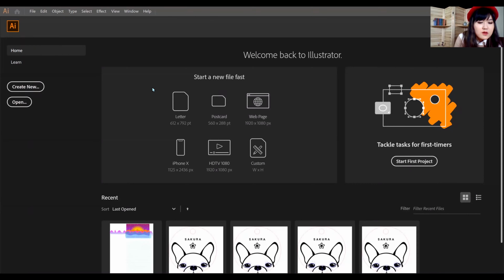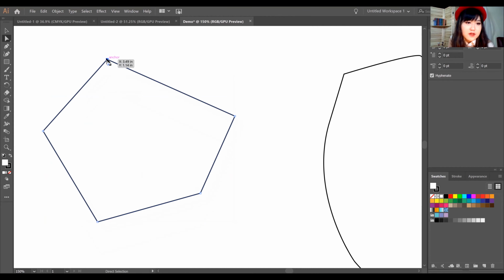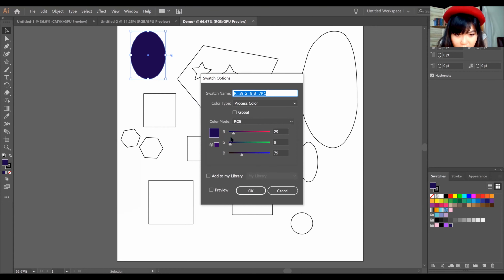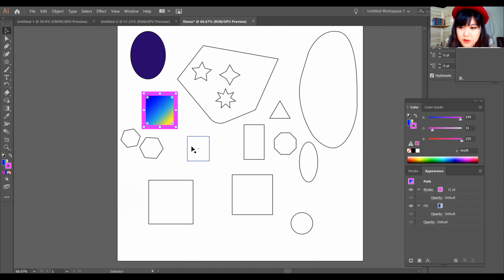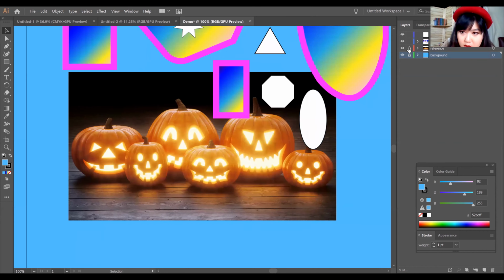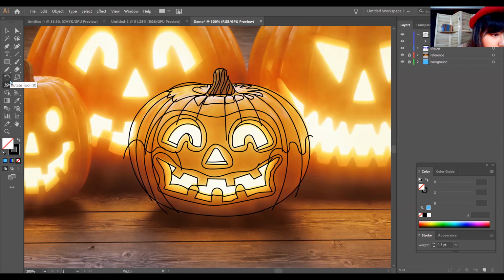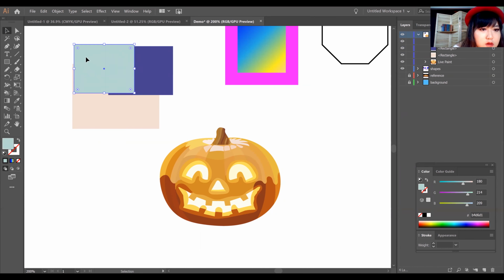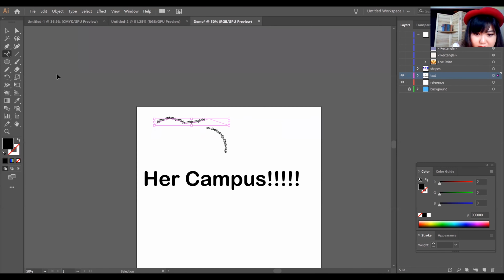alice's illustrator tutorial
timestamps
0:40 creating a file
2:22 artboard tool
2:44 zooming in, zooming out, ctrl + 0
3:16 reset essentials
☆5:47 pen tool, anchor points, select tool and direct select tool☆ (important stuff)
☆8:34 basic shapes - ellipse, rectangle, polygons, stars☆
☆10:28 swatches (also Window)☆
☆13:55 gradients☆
☆17:22 stroke☆
17:42 appearance panel
9:08 graphic styles
20:44 ctrl + z, ctrl + shift + z (undo and redo)
22:21 importing photos
☆23:20 layers☆ (organize ur layers kids)
☆25:39 pencil tool☆ (yay u can draw stuff!!)
☆28:48 live paint☆ (a cool tool i use a lot)
36:45 grouping objects
37:18 transparency
38:06 adding textures/grain (btw you can transfer to photoshop and add grain in photoshop it looks WAY better)
☆40:40 adding text☆ (fonts, type on a path, manipulating specific letters)